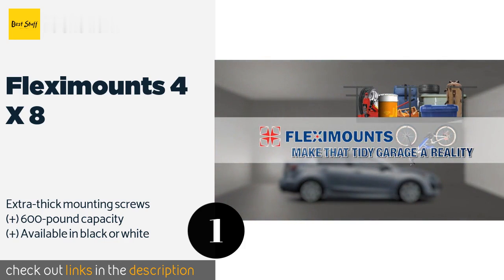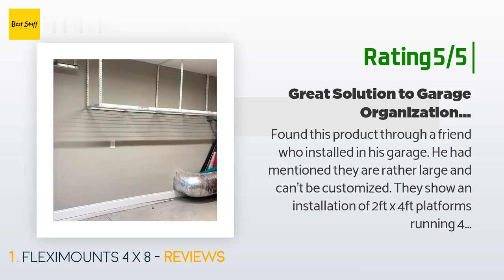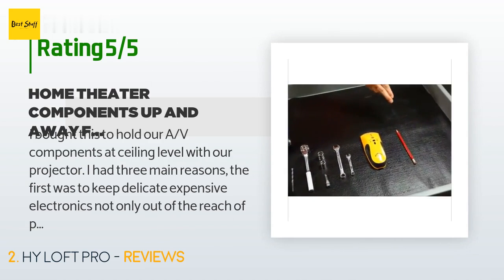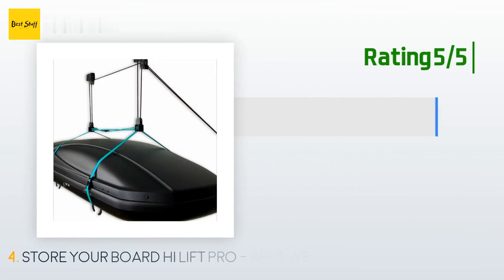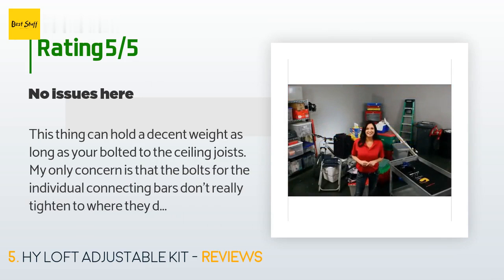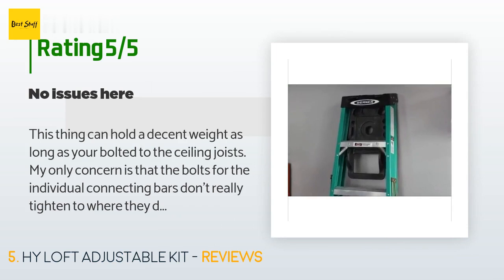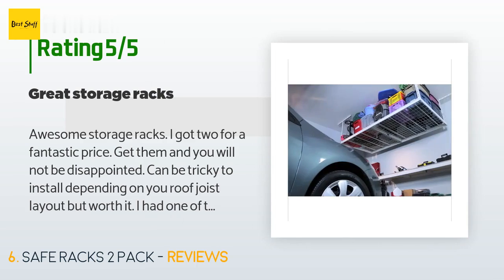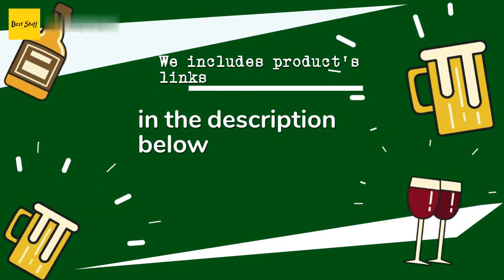🌵7 Best Garage Ceiling Racks 2020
1 - Fleximounts 4 X 8:
✅ Amazon US
🌏 Amazon International

2 - Hy Loft Pro:
✅ Amazon US
🌏 Amazon International

3 - Racor Heavy Lift:
✅ Amazon US
🌏 Amazon International

4 - Store Your Board Hi Lift Pro:
✅ Amazon US
🌏 Amazon International

5 - Hy Loft Adjustable Kit:
✅ Amazon US
🌏 Amazon International

6 - Safe Racks 2 Pack:
✅ Amazon US
🌏 Amazon International

7 - Store Your Board Double:
✅ Amazon US
🌏 Amazon International